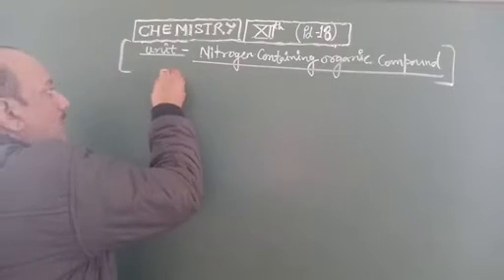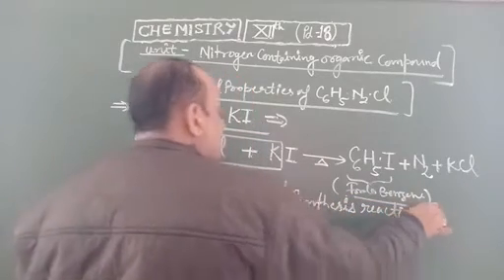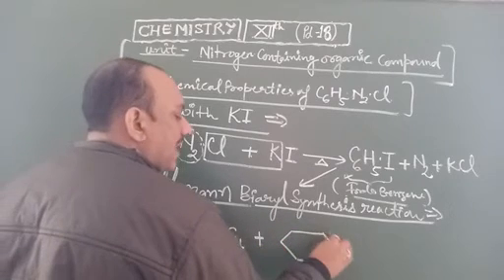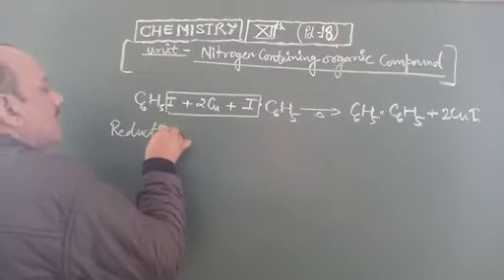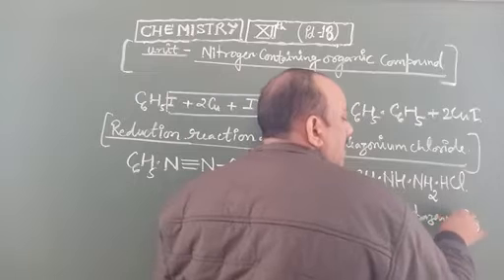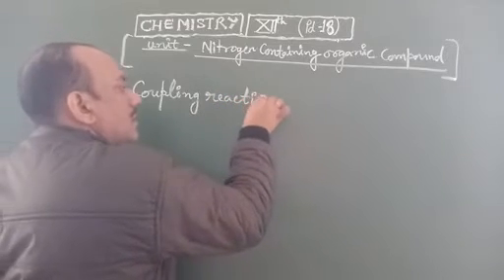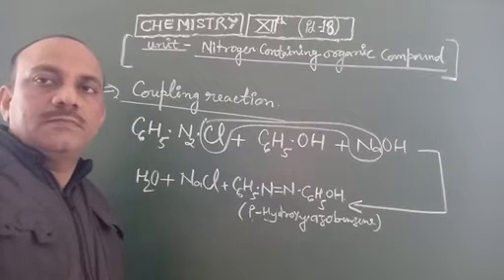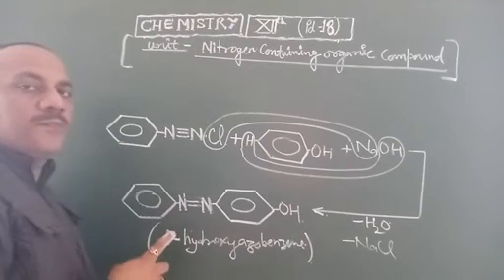Nitrogen containing organic compounds (Pd-18)